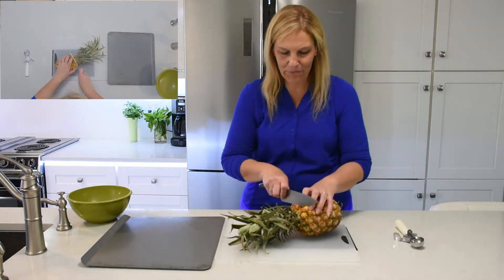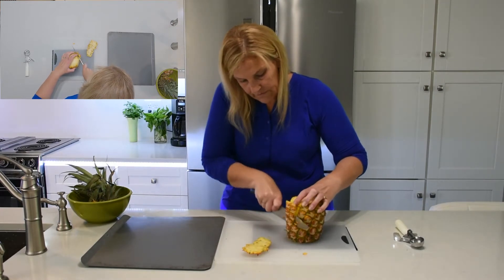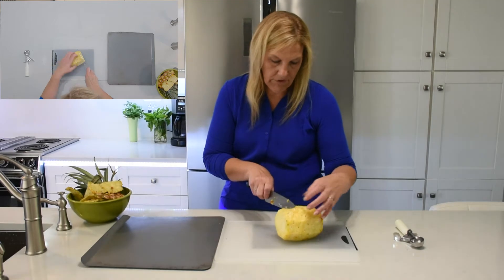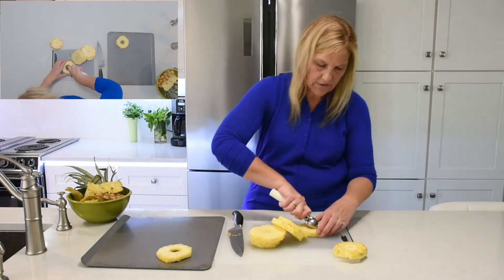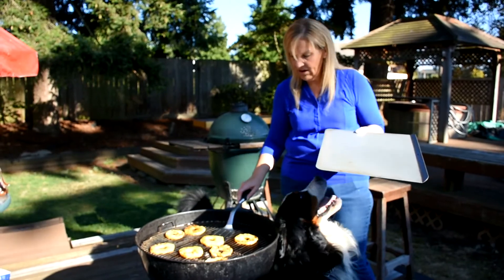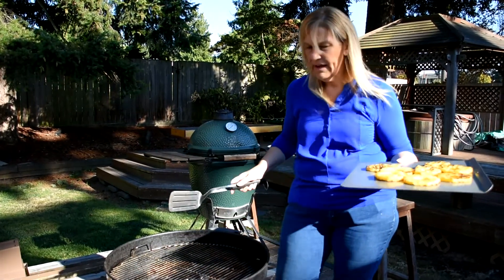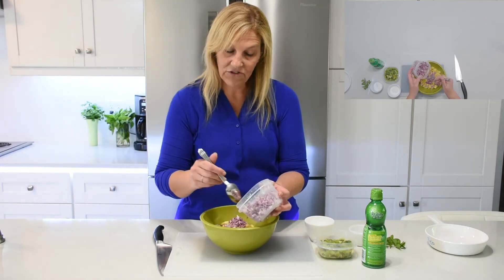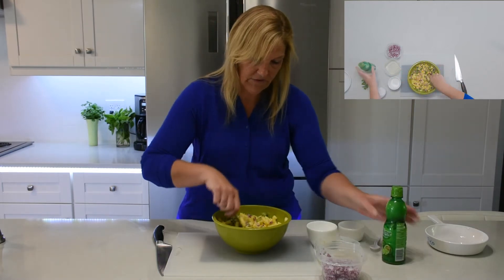A Tropical Treat, Pineapple Salsa!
Today we're teaching you how to prep a pineapple for grilling (with bonus photos of a dessert idea!) and also making a tangy, fresh pineapple salsa to go alongside nearly any dish.